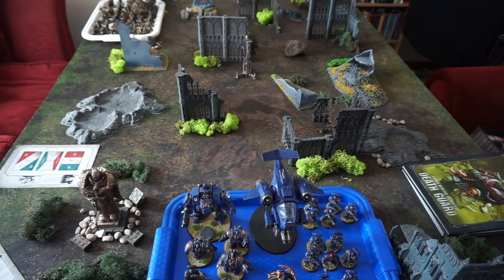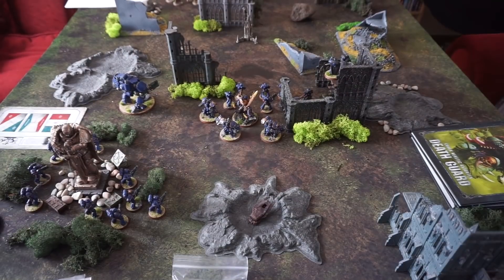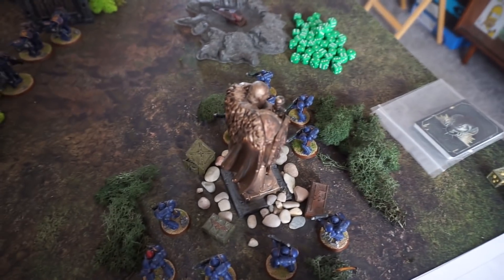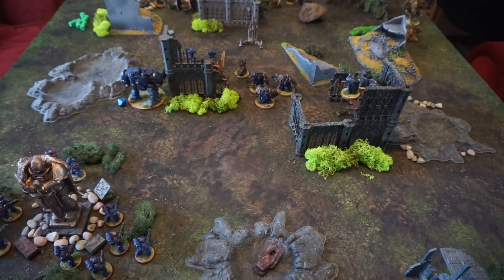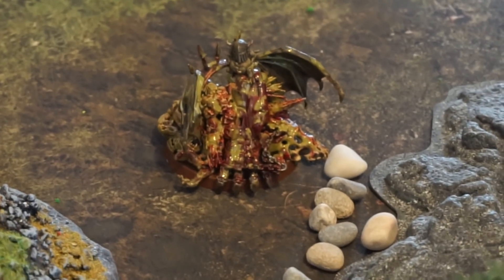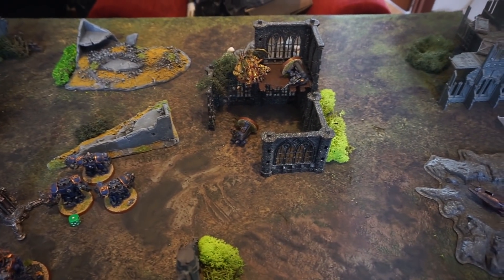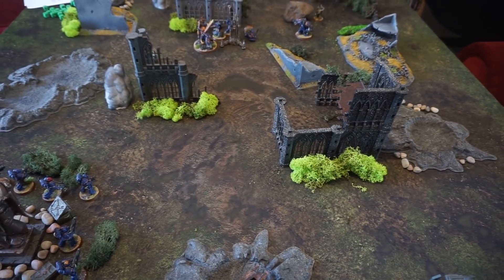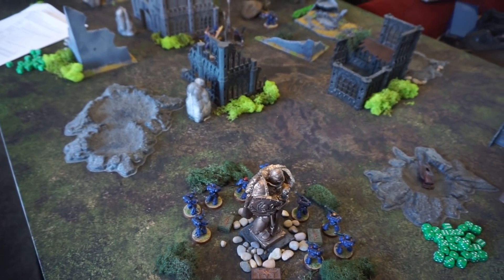1500pts Death Guard VS Ultramarines | Warhammer 40k Battle Report [8th Edition]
Welcome back to another Warhammer 40,000 battle report. This time we've got 1500pts of Death Guard VS Ultramarines.

If you enjoyed the video please consider helping me out by leaving a like and/or a comment!